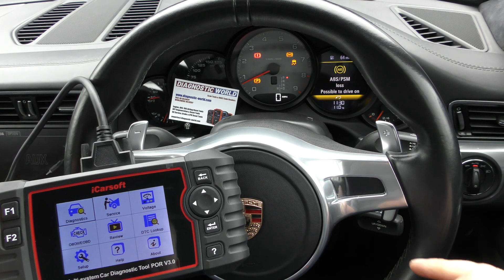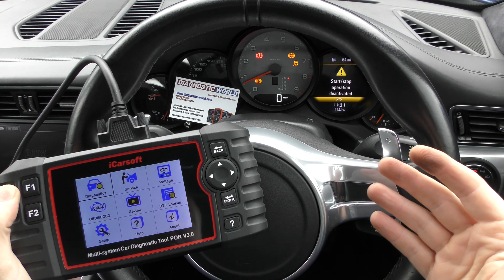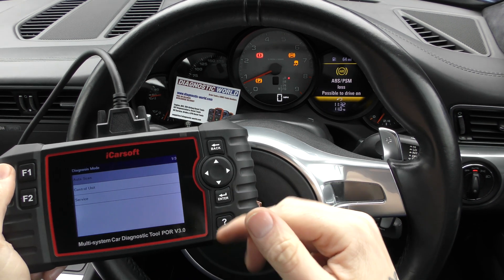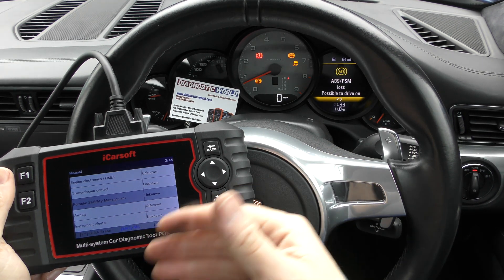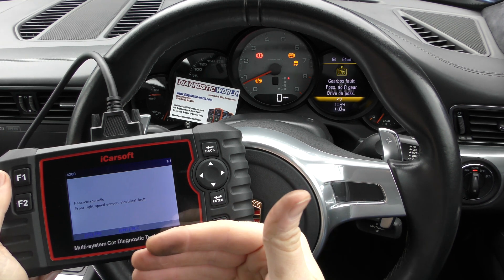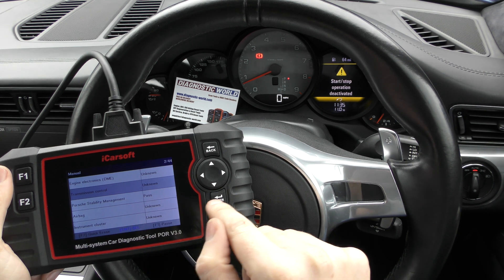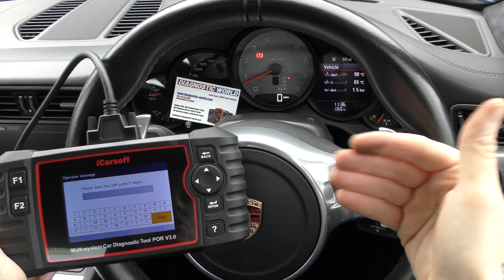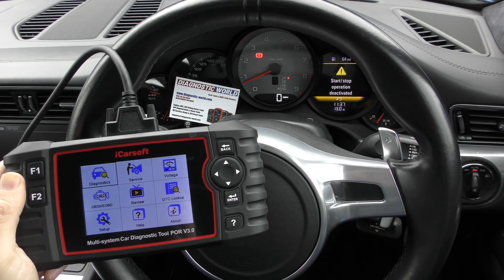Porsche 991 ABS/PSM LOSS POSSIBLE TO DRIVE ON - How To Diagnose & Fix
If your Porsche 991 has any of the ABS/PSM Loss Possible To Drive On, Start Stop Operation Deactivated, Gearbox Fault Poss. no R Gear, Drive On Poss, Fault Parking Brake, lights or messages you will need a scan tool to reset them. Here we take a look at the iCarsoft POR V3.0 for Porsche kit to diagnose & reset these warning lights.

The faults we had on this Porsche 991 were

ABS/PSM Loss Possible To Drive On, Start Stop Operation Deactivated, Gearbox Fault Poss. no R Gear, Drive On Poss, Fault Parking Brake,  Fault Code 4200 Passive/Sporadic front right speed sensor electrical fault. We replaced the front right ABS sensor and now the fault codes have been erased and warning lights/messages have gone.

porsche 4200 fault code, porsche 991 abs warning light
porsche 991 psm abs, porsche 991 fault parking brake, porsche 991 front right abs sensor, porsche 991 front left abs sensor, porsche 991 rear right abs sensor, porsche 991 rear left abs sensor, porsche traction warning light, porsche 991 ABS/PSM Loss Possible To Drive On,